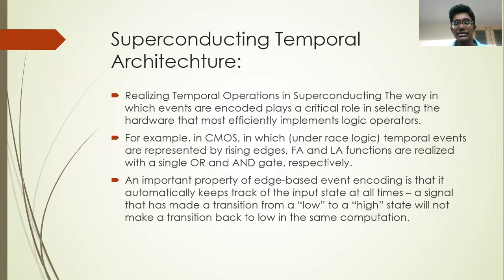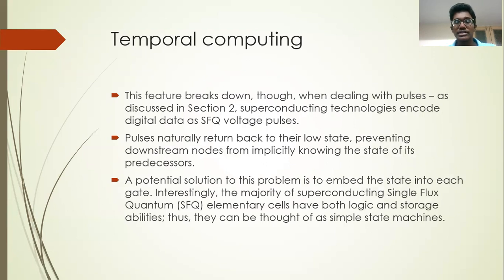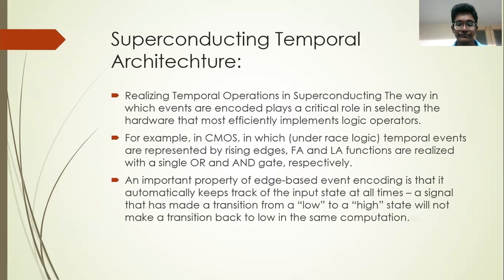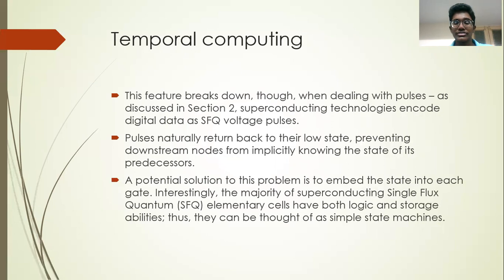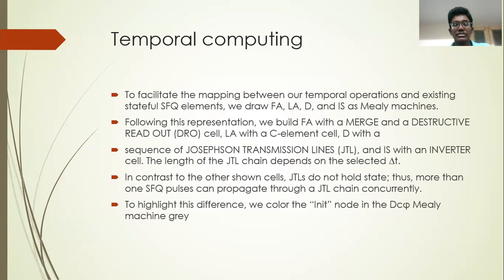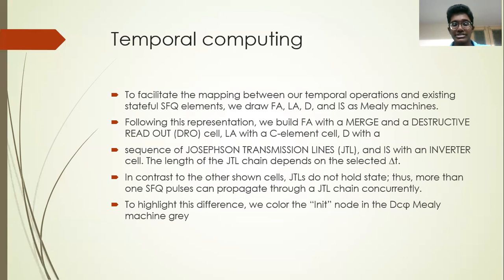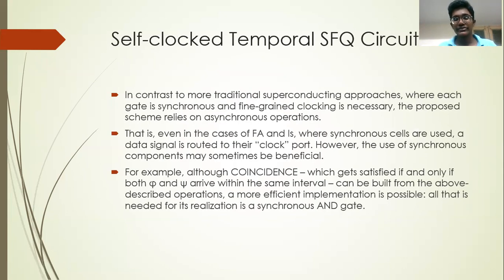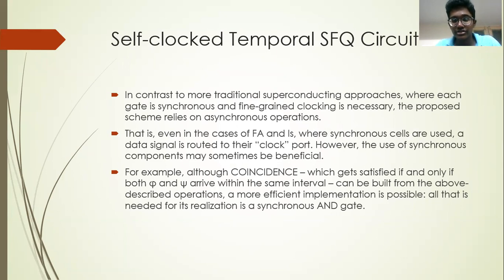20951A04J8_edc cv